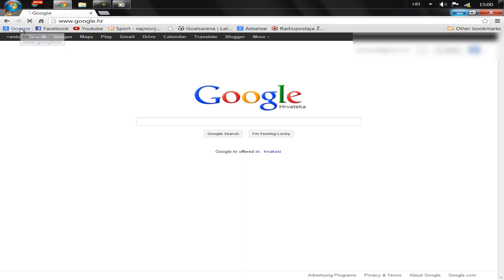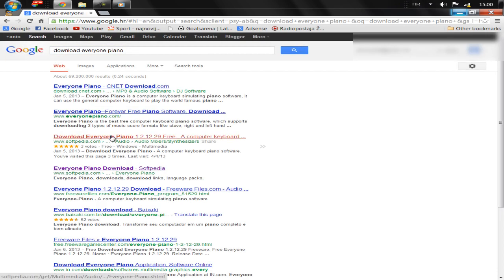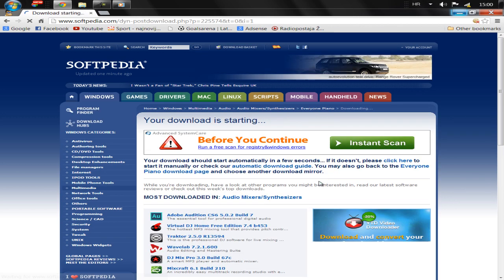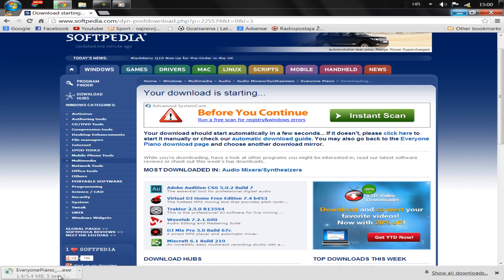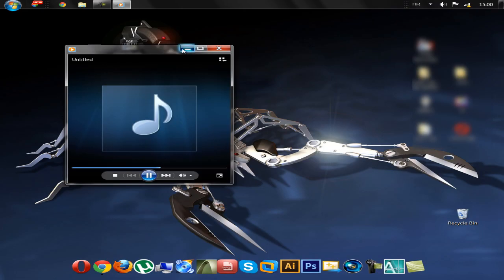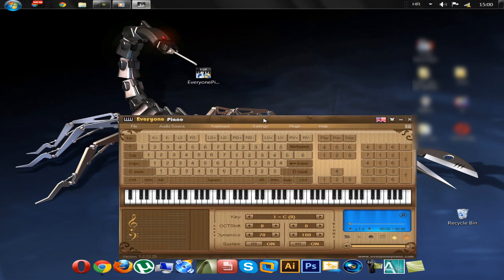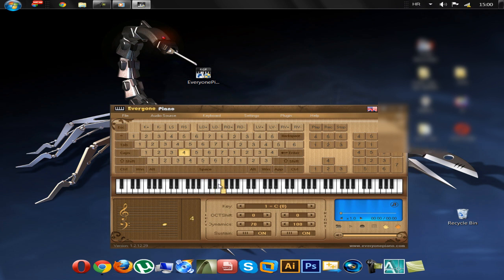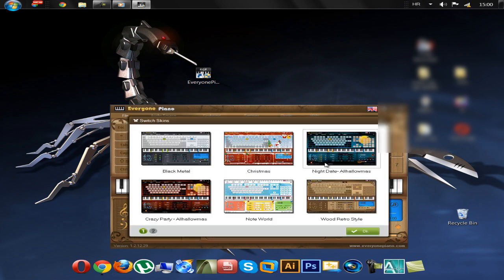HOW TO PLAY PIANO, SYNTHESIZER ON COMPUTER, PC KEYBOARD (SOFTWARE) piano lesson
KEYBOARD PIANO , VIRTUAL PIANO, SYNTHESIZER SOFTWARE, EVERYONE PIANO

lay piano on pc,
how to play synthesizer,
how to play the piano on the computer synthesizer,
learn play keyboard software,
kb piano usage of keyboard,
piano pc program,
free pc piano software,
how to play piano on a computer,
pc keyboard piano,
free virtual synthesizer software,
how to play the synthesizer,
computer synth keyboard,
program piano computer keyboard,
synthesizer on pc keyboard,
virtual keyboard synthesizer software,
how to play piano on the computer with the keyboard,
synthesizer in cumputer,
how to get a synthesizer in a pc,
pc piano program,
how to play piano in computer keyboard,
piano keyboard software,
cool keyboard piano software,
online piano class